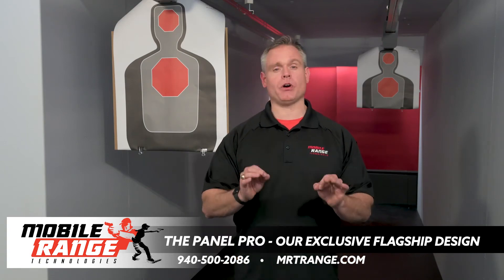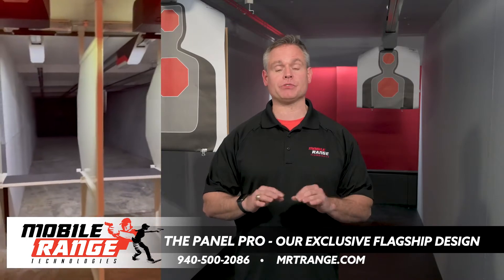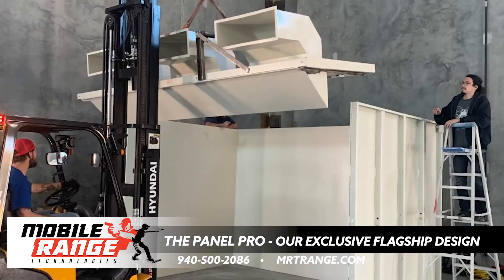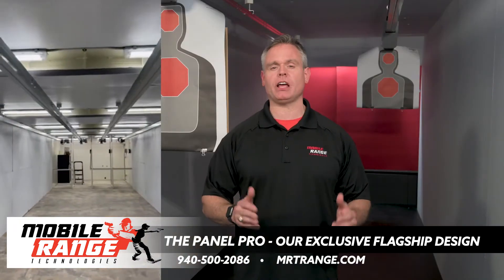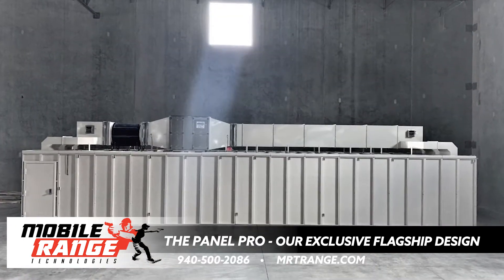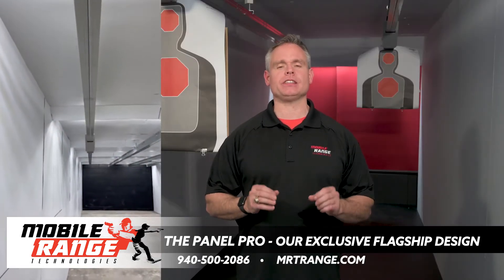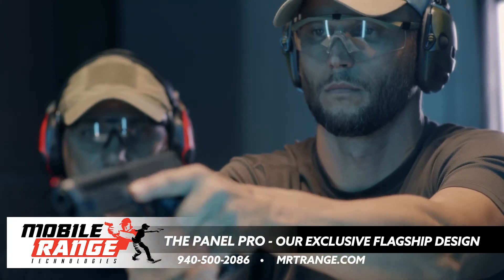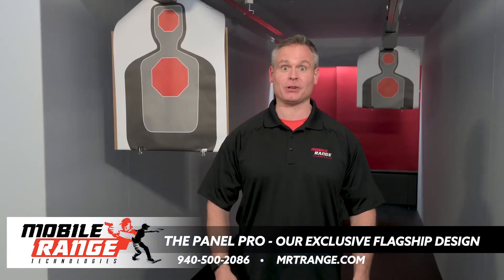The Panel Pro - The Ultimate Modular Gun Range by Mobile Range Technologies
Have you dreamed of having a range in your garage, gun shop, police station, military base or other location?
Introducing the uncompromising and unchallenged MTR Panelized Shooting Range System! This is our flagship shooting range, and now our vision can make your shooting range dreams a reality. This is the most versatile and customizable self-contained range in the world with the ability to be set up, moved, set up again and even set up at varying lengths depending on your application. Whatever your shooting whim, we have a custom solution for you.
The Panel Pro is an expandable bolt together steel panel system that utilizes our innovative design to seamlessly integrate walls, ceilings, shooting booths, HVAC, target retrieval system and bullet trap.
Available in 3-lane (94.5”) and 4-lane (142”) widths, the standard configuration is set up for pistol use, but can easily be upgraded to a rifle range at the time of your custom order and are expandable to any length at 4’ intervals.

***Starting at $299,900 Plus Shipping (10-Yard 4-Lane installed) A $525,000 value